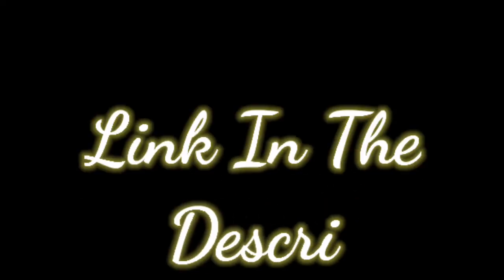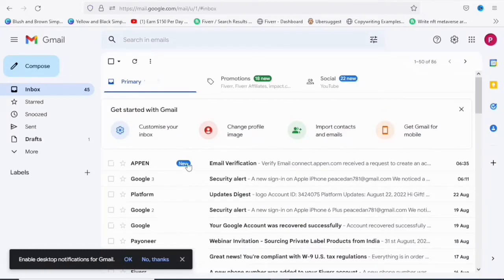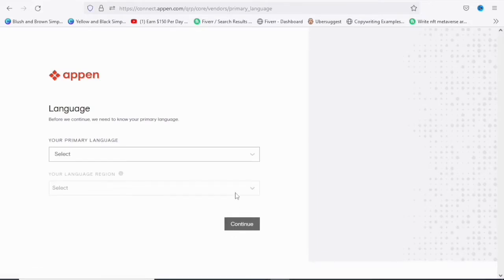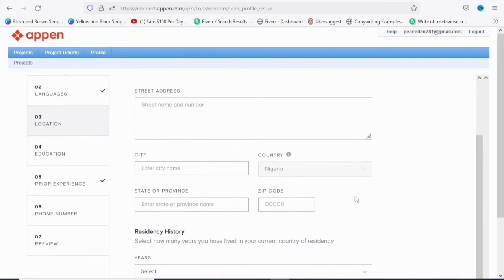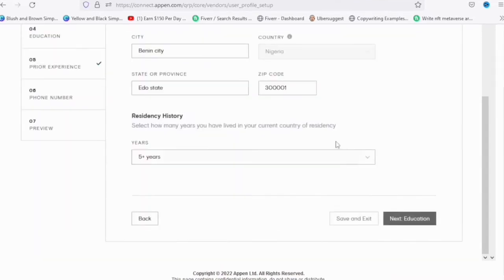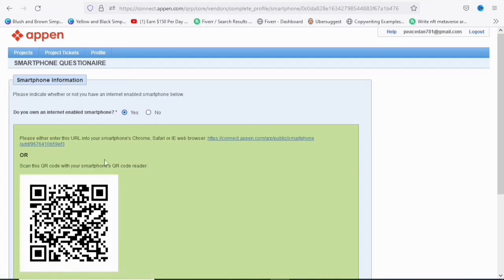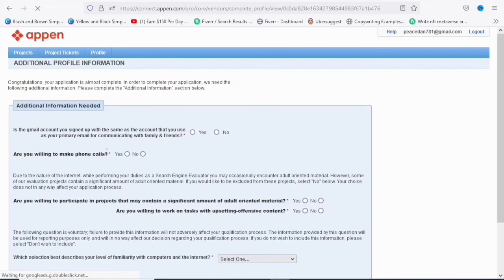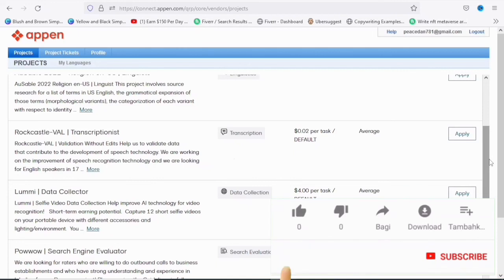How To Sign Up on Appen || Appen Registration Step By Step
Appen is a web-based application that lets you make money from your smartphone. You can use your phone to do the micro task the employers are asking you to do on Appen. Appen allows you to sell services as a freelancer on their platform, meaning that you can work on appen from any part of the world you are in.  Appen makes it easy to get started, and you can start making money right away. But In this video i will take you through the simple steps of appen registration.